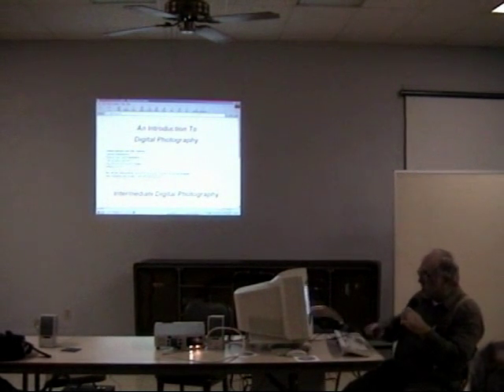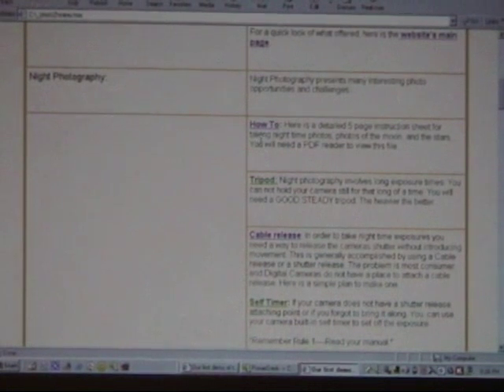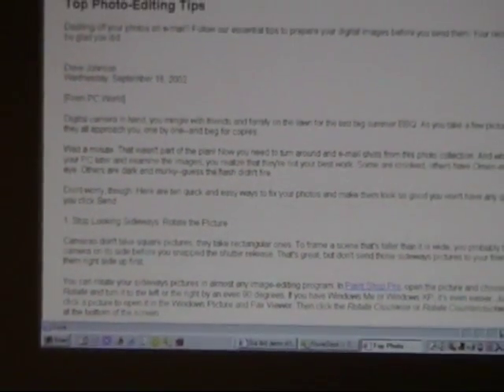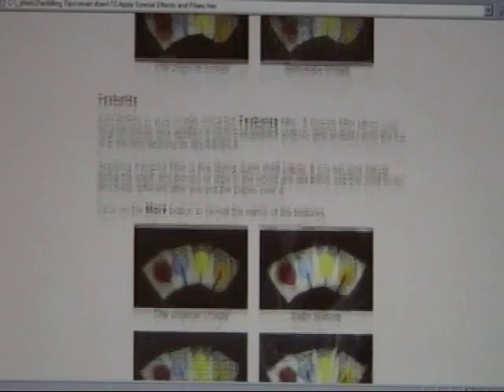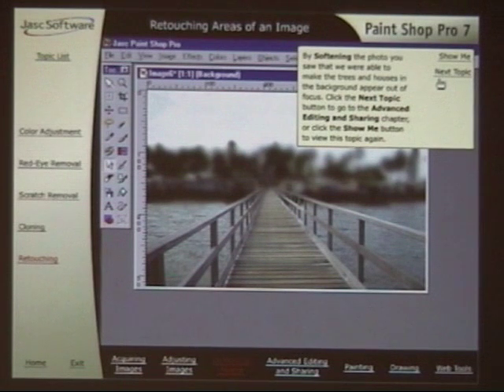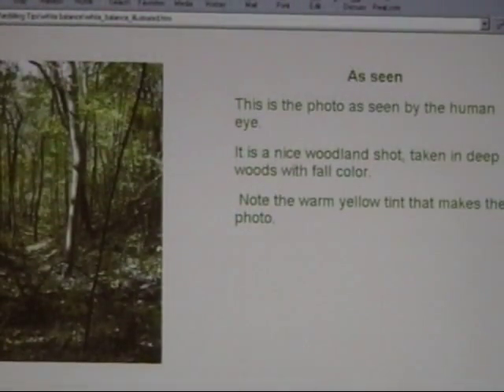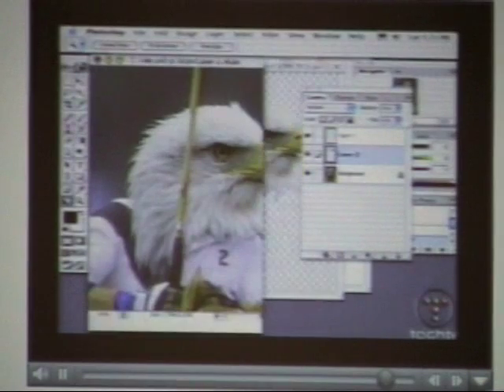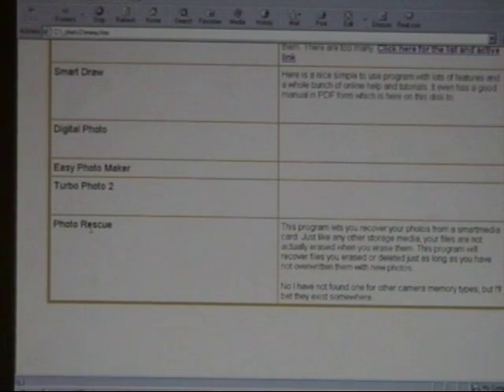GCC DEMO - 2003/02 - Intermediate Digital Photography - Disk 0029